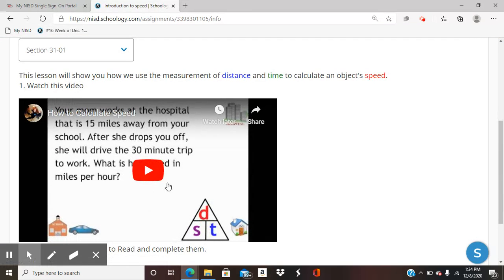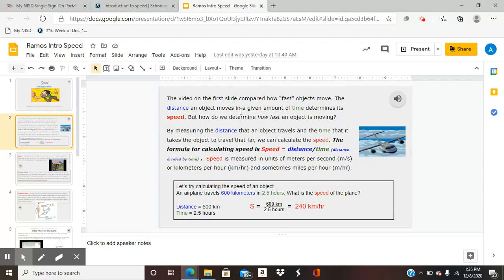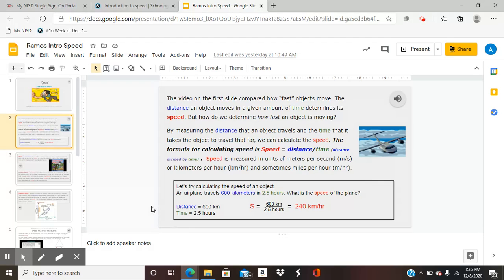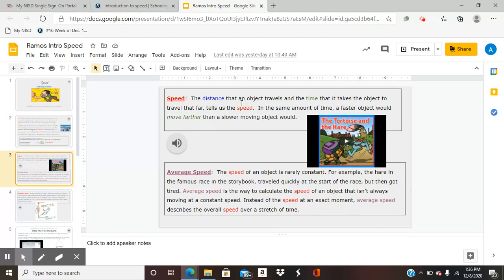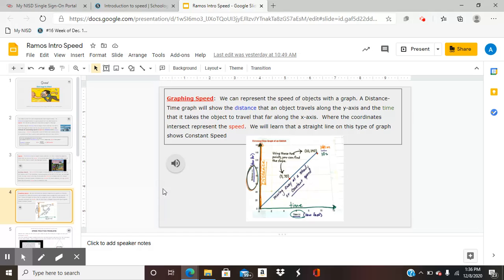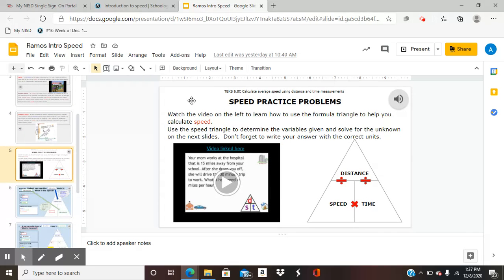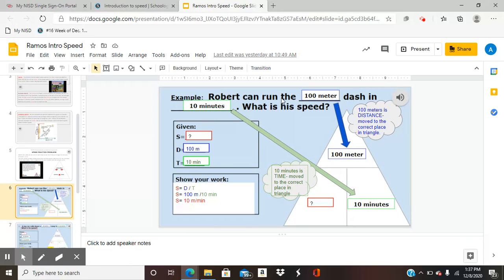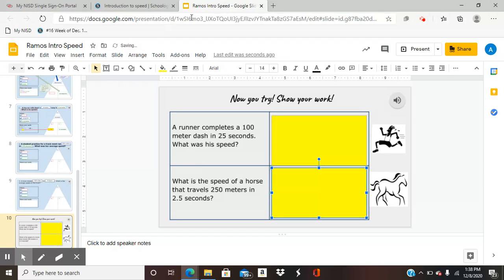Untitled: Dec 8, 2020 1:38 PM